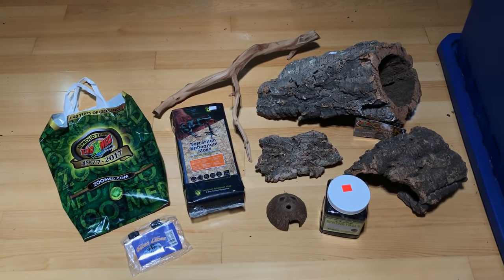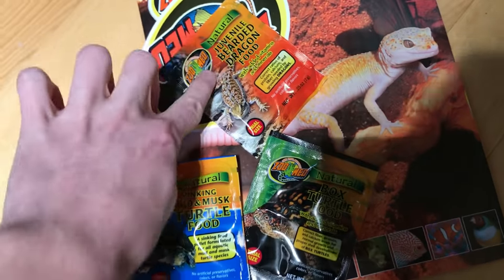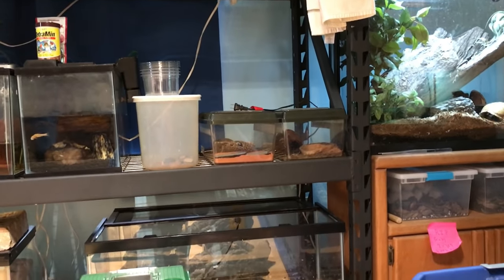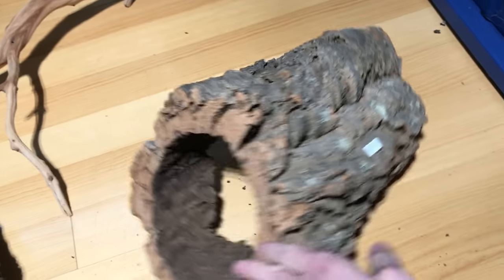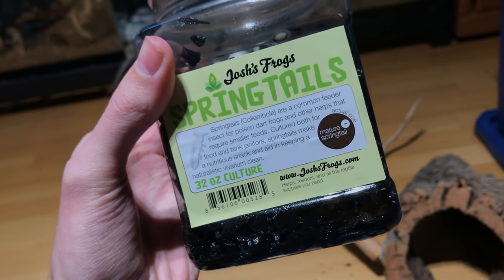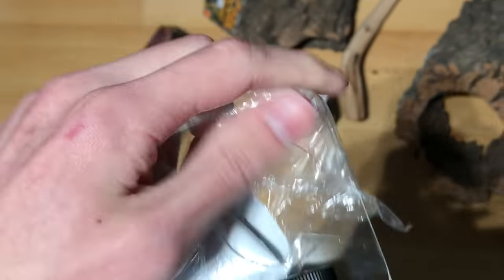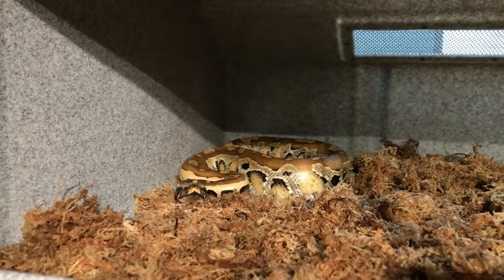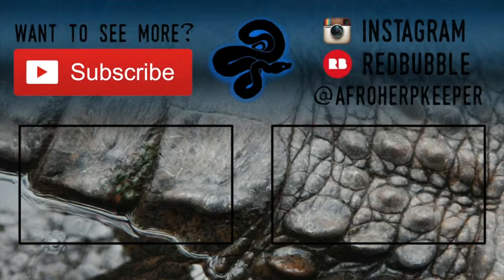NARBC Arlington Haul | NEW SUPPLIES for my Snakes, Tegu, Geckos, and Turtle!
Though I didn't bring home any live animals (apart from springtails), I ended up with a huge array of new goodies from NARBC! In this video, my tegu, blood python, garter snake, box turtle, day geckos, and crestie all get new supplies! I even ended up remodeling Blue's cage entirely.